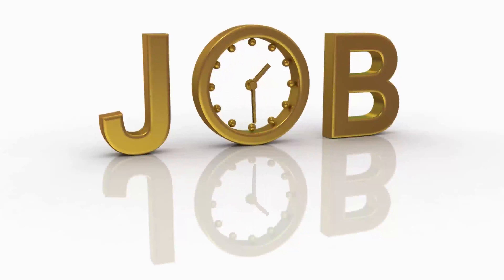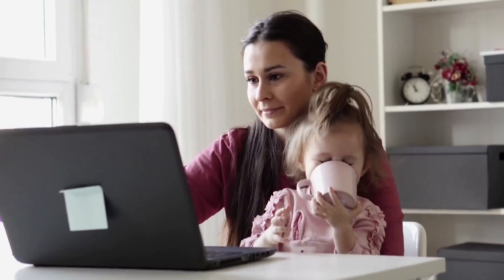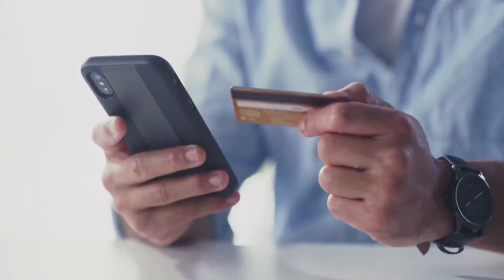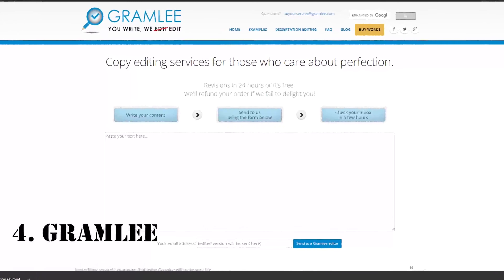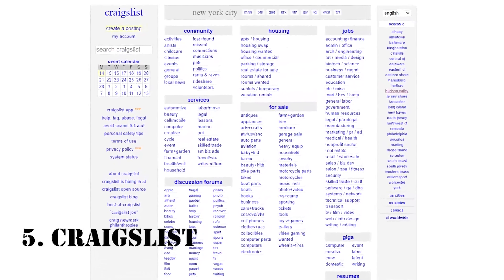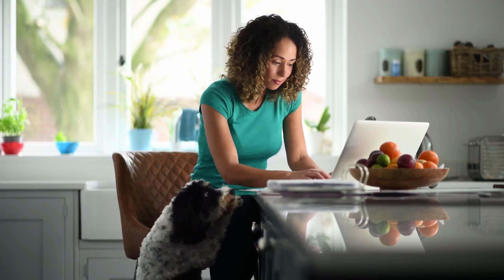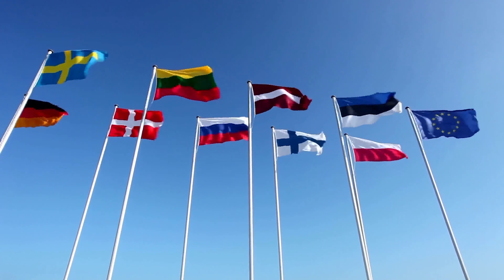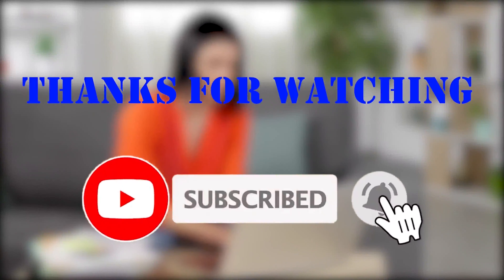7 Best Companies For Online Proofreading Jobs 2023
7 Best Companies For Online Proofreading Jobs 2023

Due to the seemingly unending quantity of written information currently available on the internet, there is a huge need for part-time and full-time proofreaders and editors online. They are often the final pair of eyes on work before it is deemed complete. So, those interested in proofreading can find numerous freelance opportunities.

The amount of money earned by each proofreader varies significantly based on characteristics such as education, abilities, experience, and the rate per hour. However, most freelancers earn between $20 and $50 per hour proofreading online.

1. Upwork
UpWork is a good location to start looking for online proofreading jobs for beginners because it is free. The best part is, this remote online platform welcomes people with a wide range of backgrounds and experiences.
You can visit Upwork.com to submit your application for entry-level proofreading employment. It is a fantastic location to begin your work-from-home experience, particularly if you are interested in a proofreading job.

2. Edit Fast
EditFast is a good platform for qualified proofreaders, editors, and writers to join. EditFast generally gives free service to freelance editors. However, once the job is finished, they retain 40% of the total project price as a fee. In addition, the company has an editing exam that all qualified editors must complete and submit for evaluation before any work is given to them.

3. R3ciprocity
It is pronounced "reciprocity," a proofreading and editing tool that operates on a credit system. After you register, you will be able to proofread other people's work and earn credits. You may use these credits to get your work edited and proofread by a professional.

4. Gramlee
Gramlee is always looking for excellent editors to join their rapidly expanding team! However, you must be a grammar nerd to be considered for any job here. Also, keep in mind that they offer work from home editing projects accessible at all hours of the day and night.

5. Craigslist
Believe it or not, Craigslist has become significantly more stable in employment. Under any city, if you go to Craiglist and search in the "writing and editing" section, you may very well find several opportunities.
The possibility of finding private clients through this method is always exciting! Just keep in mind that working from home is completely free, and you should never be required to pay to work from home.